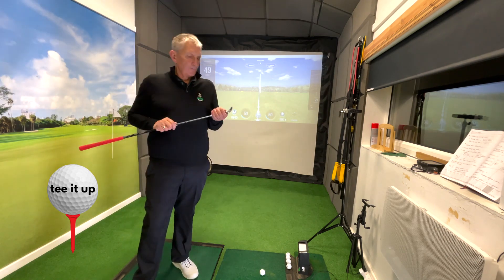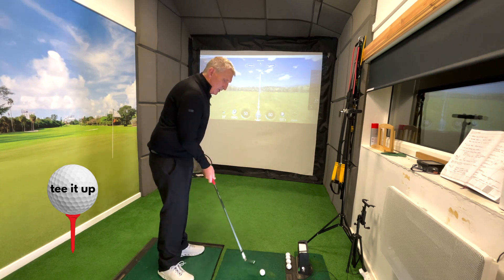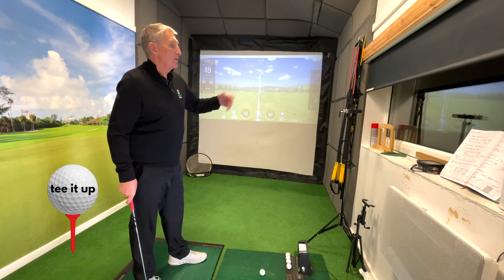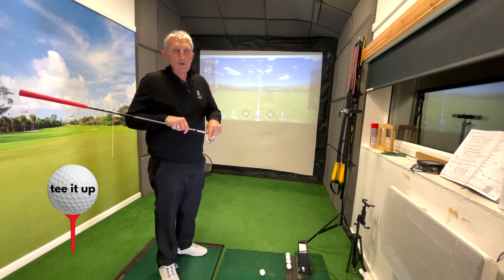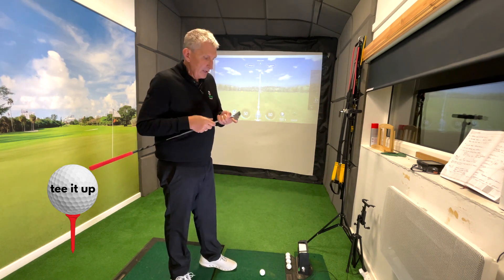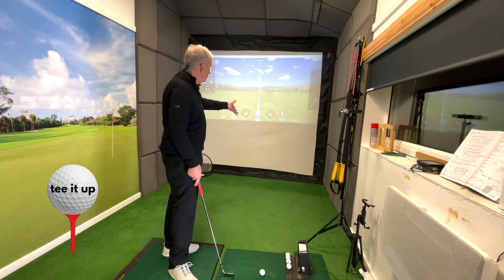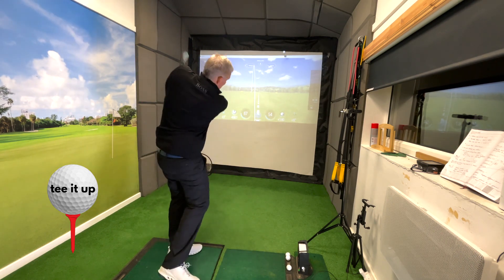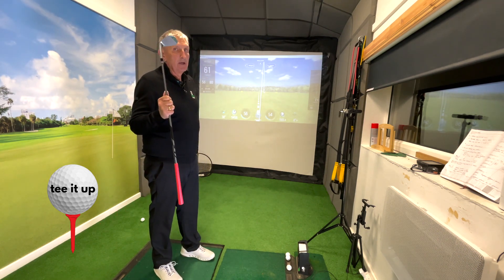tee it up - Top Golf Learning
John Tinsley is a qualified golf instructor. His method brings the very best enjoyment to the game that we love.
We're running a series of golf sessions for you to enjoy over the winter.